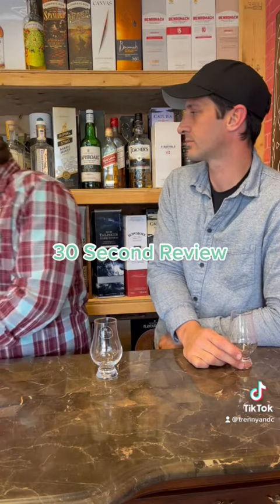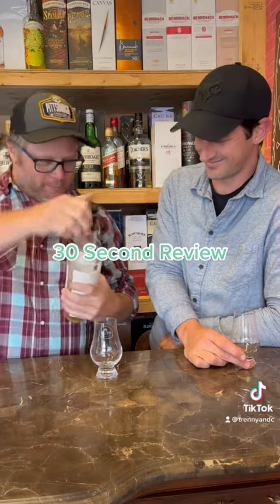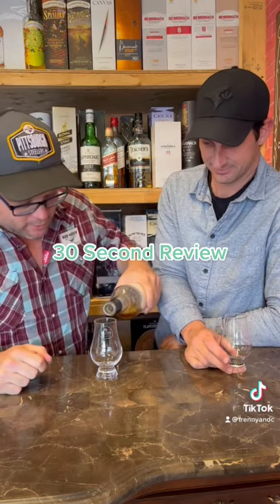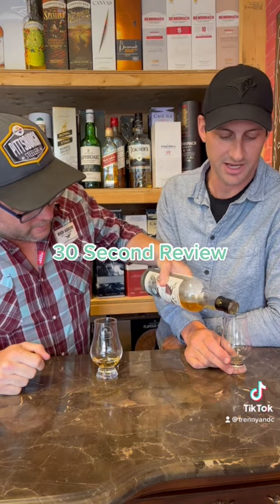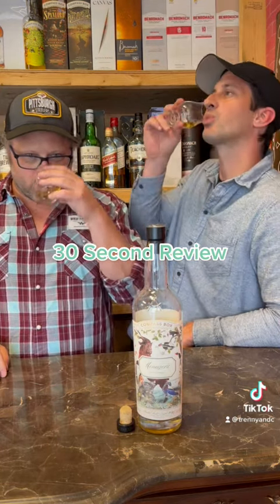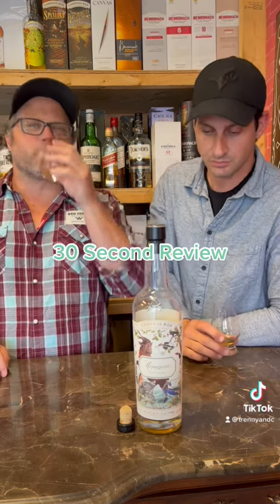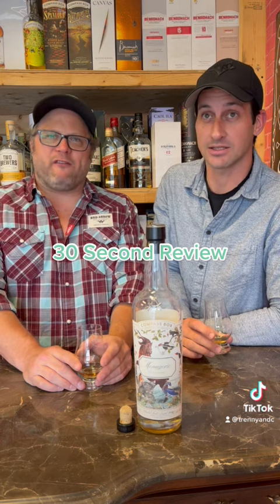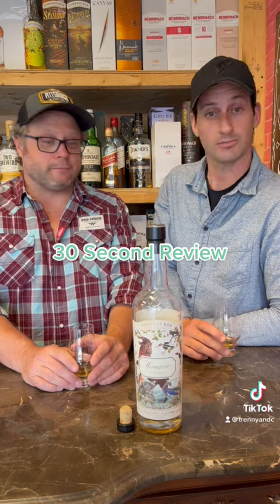30 Second Review for Compass Box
30 Second Review for Compass Box Menagerie Blended Malt Scotch Whisky